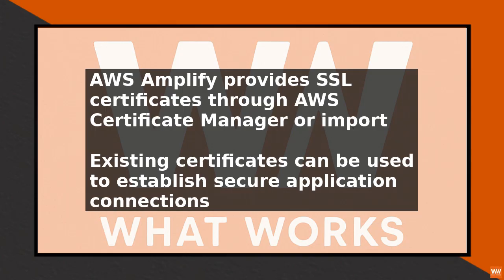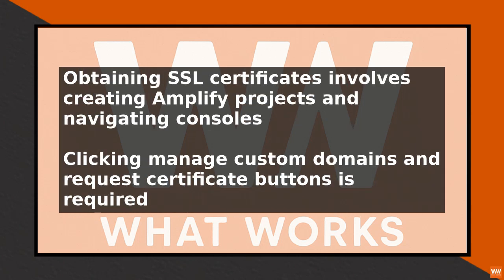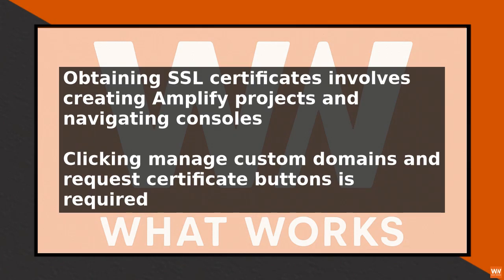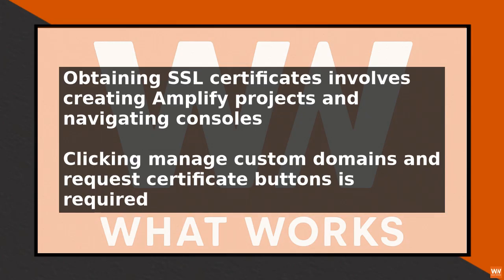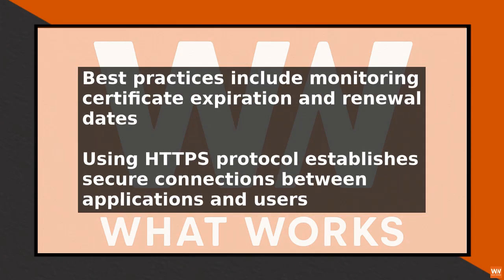What Is AWS Amplify SSL Certificate (2025)